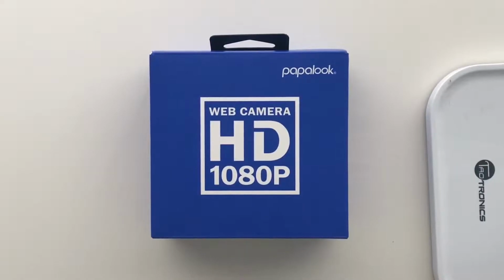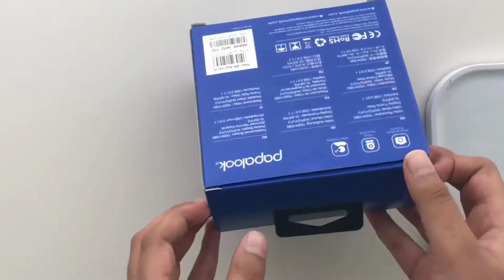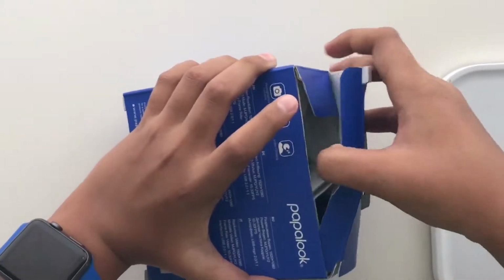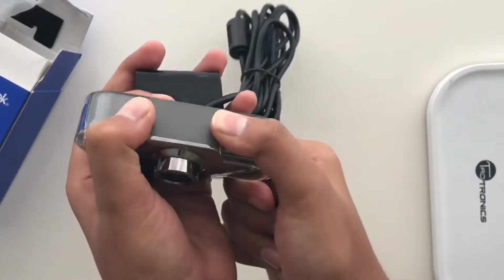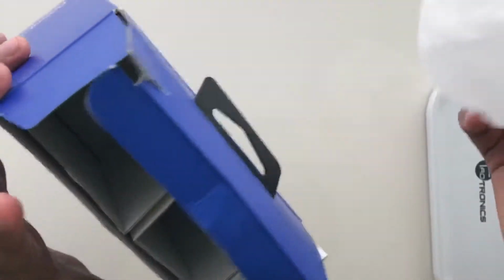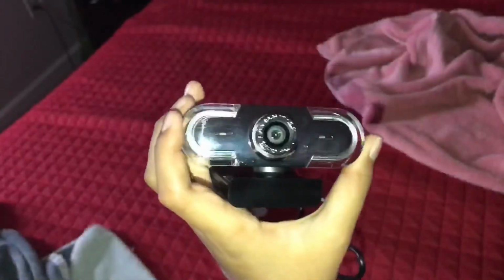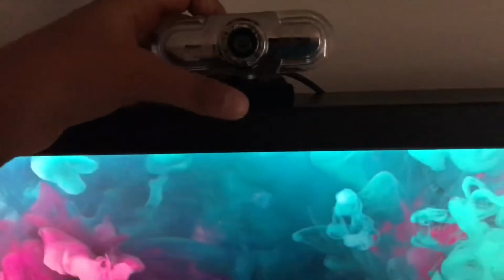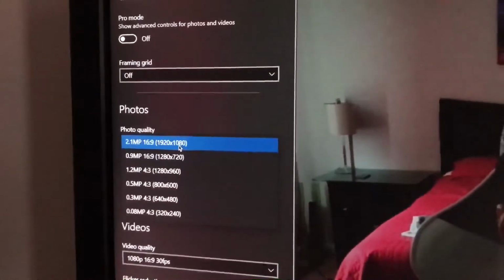Papalook 1080p Webcam Unboxing & Setup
Welp...